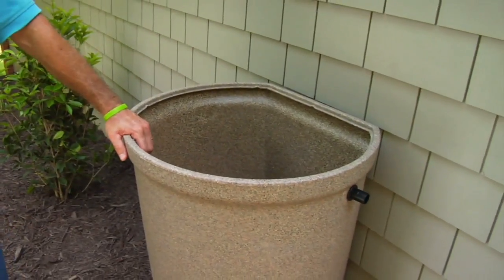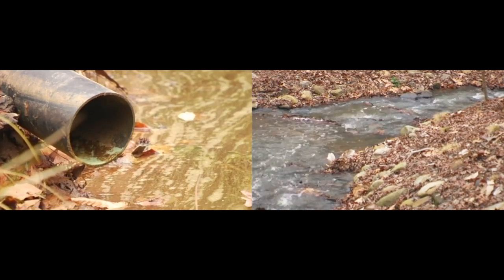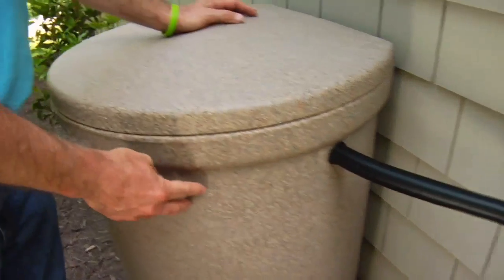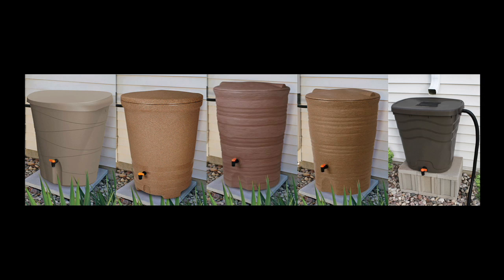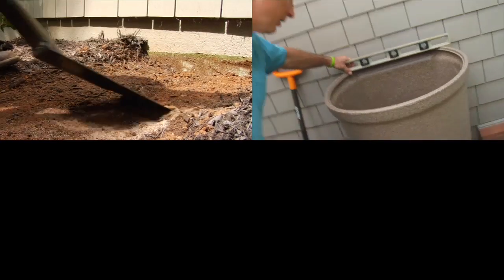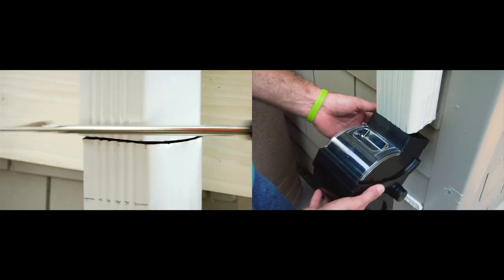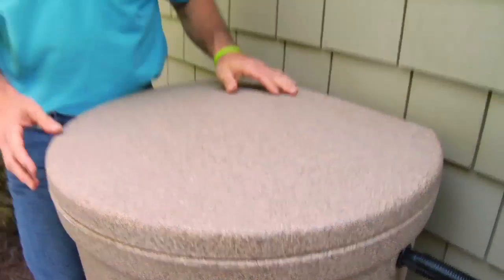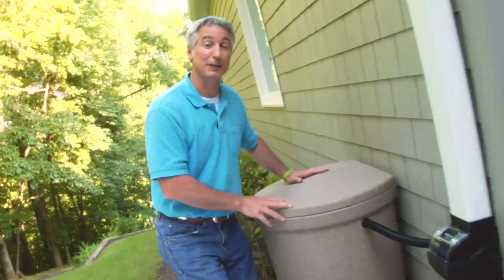Why Rainwater? - Rainwater Harvesting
Our Rain Barrel System is an easy way to collect, store and dispense rainwater. By installing just a single rain barrel under a downspout, you can capture enough runoff from your roof to keep the thirsty plants around your house happy and healthy all year long.